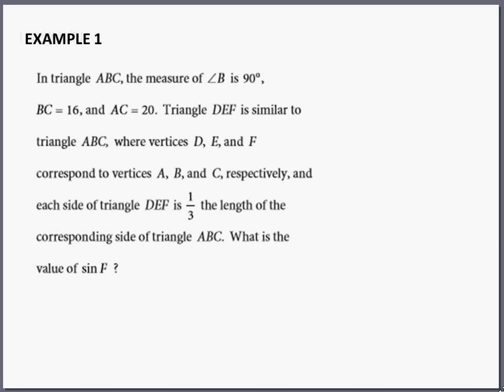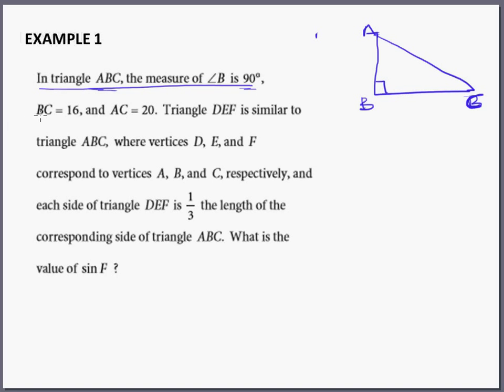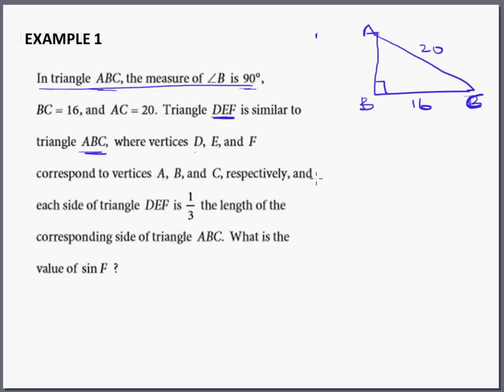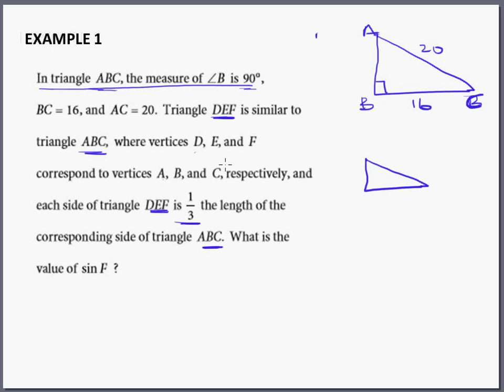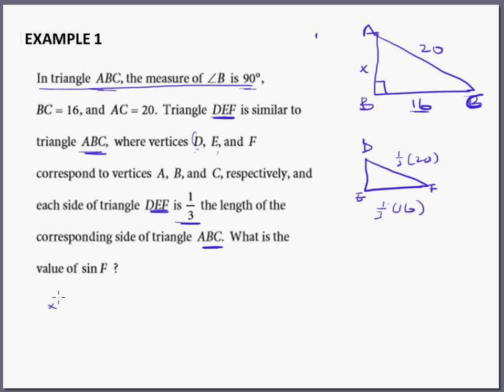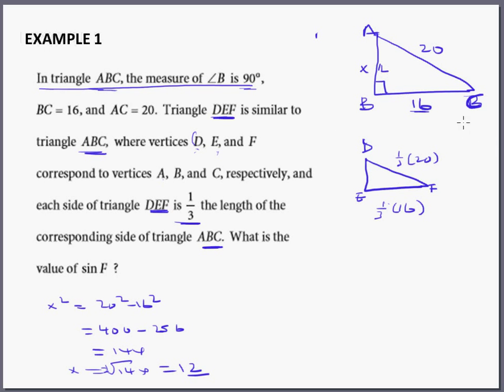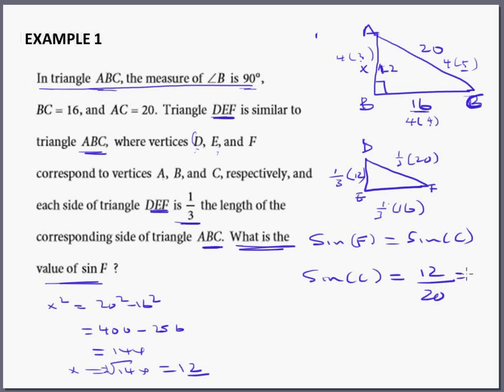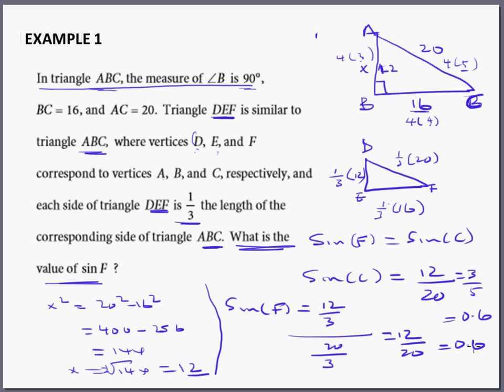ATM A4 EX1